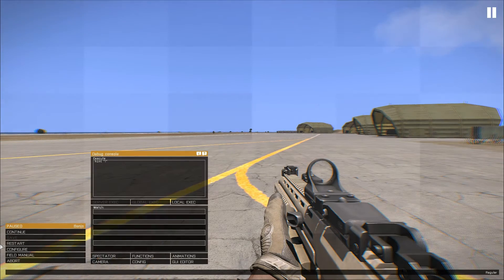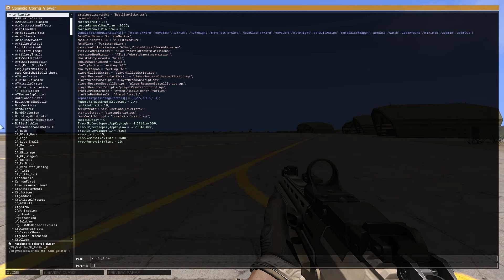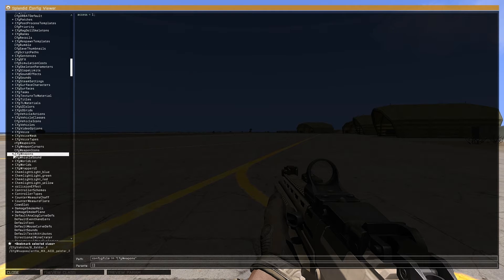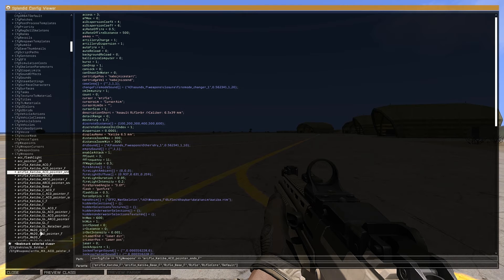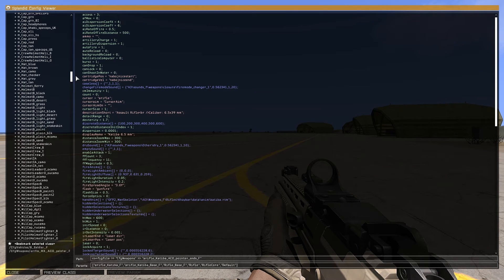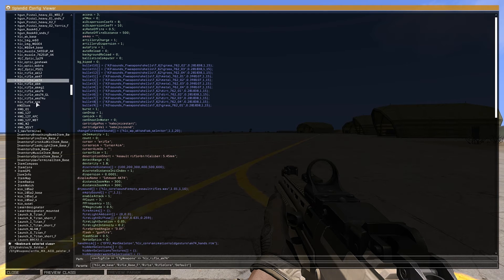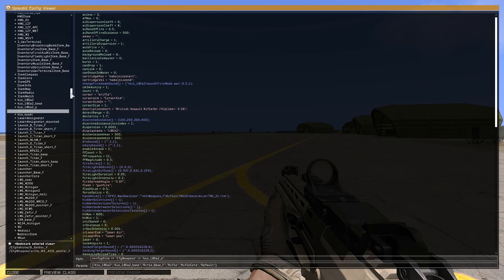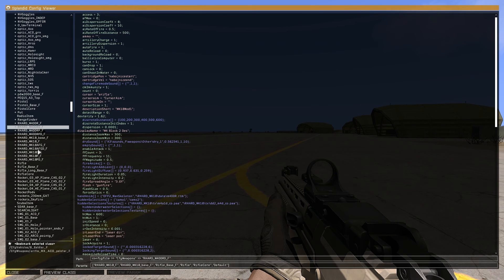ARMA 3 Editor - Locating weapon classnames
Today I take a look at the config viewer and how it can be used to locate weapon classnames including the classnames of weapons that were added through mods.

Pause the game

Select the config option from the debug console

Scroll through the list until you locate CfgWeapons and double click on it.  This will open the CfgWeapons config file displaying all weapon classnames currently loaded into ARMA 3.